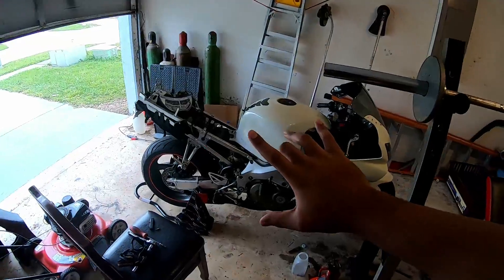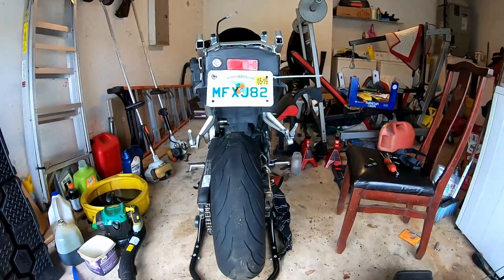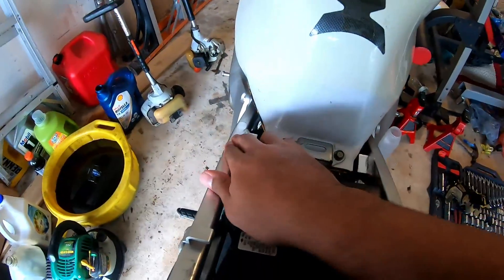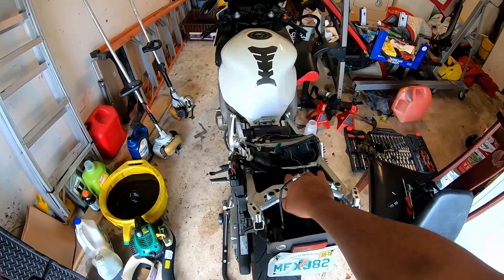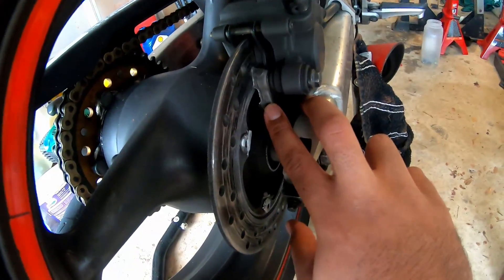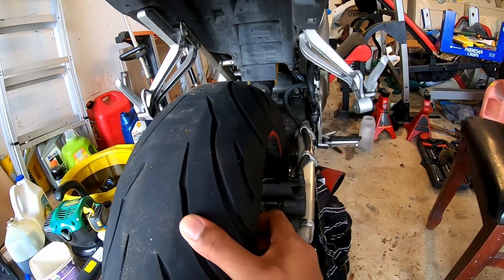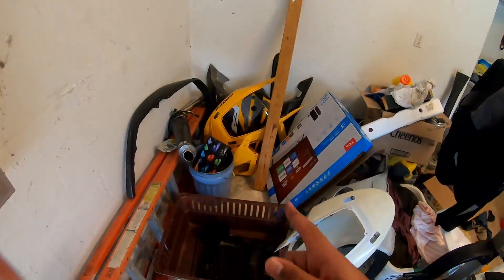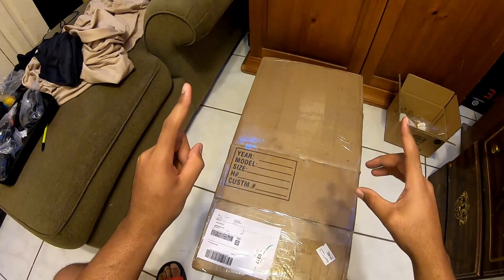Something I want to bring to the Channel...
Wassup guys and welcome(back) to the channel. I have been wanting to bring moto and car content to the channel for quite sometime and I always run into a road block. However I am trying to move forward with some of it. You know we litty no matter what so lemme know what y'all think in the comments. Appreciate you guys for watching and I hope you enjoy.